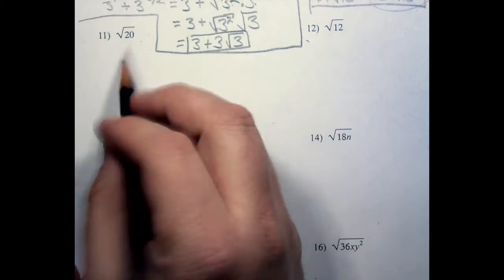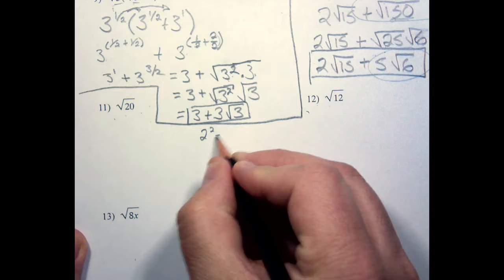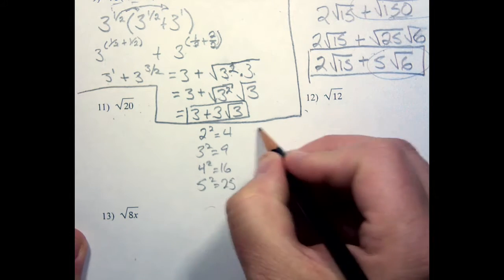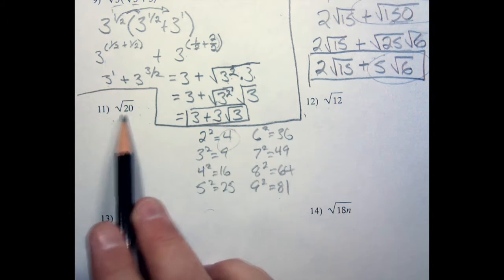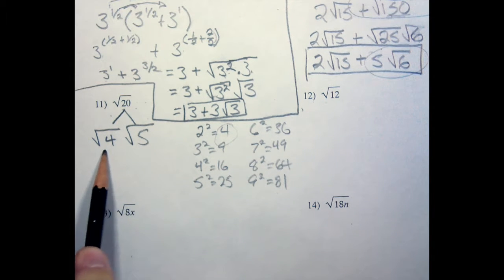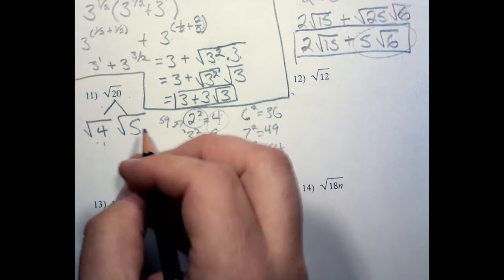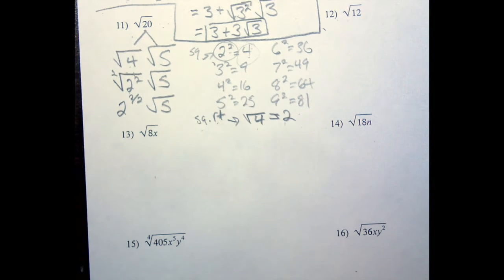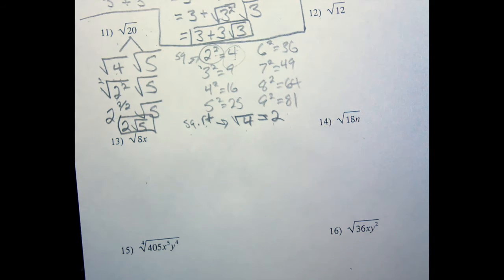Algebra II N.RN.2 Exponents and Radicals Problem 11